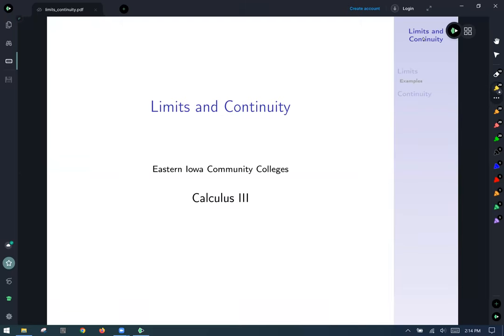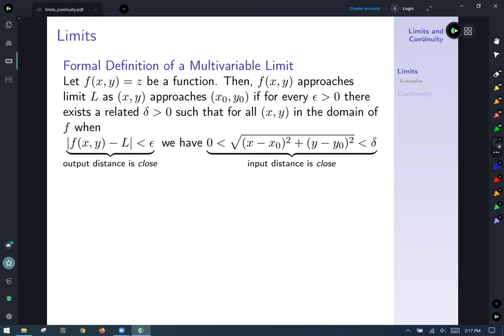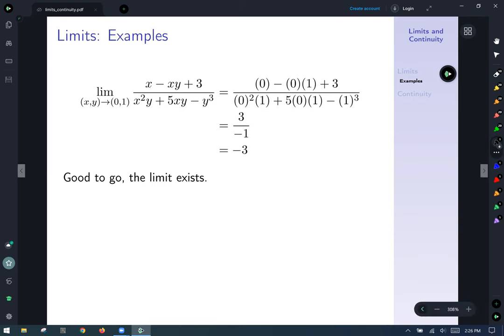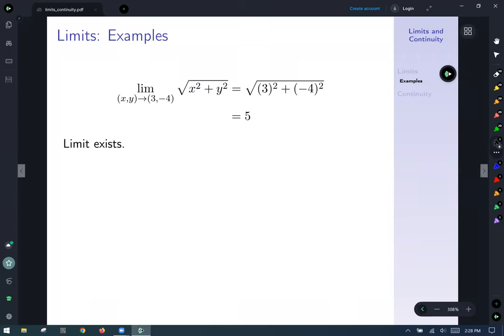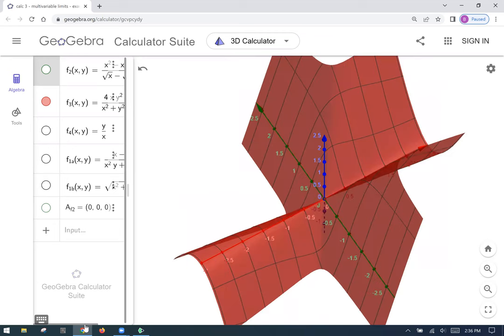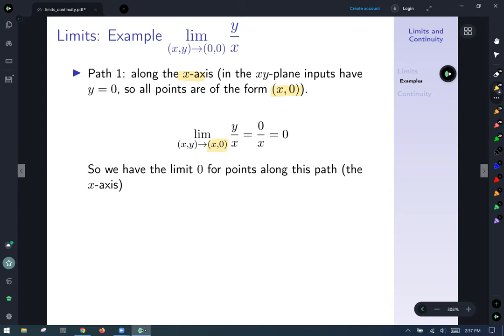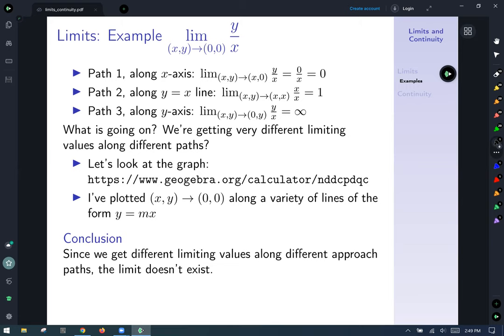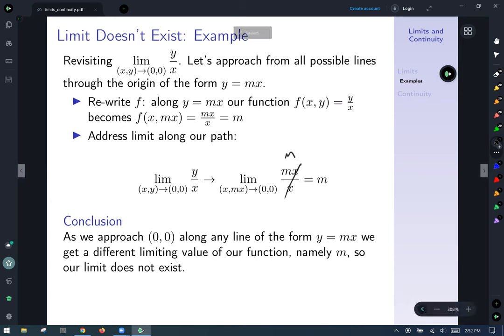calc 3 limits and continuity